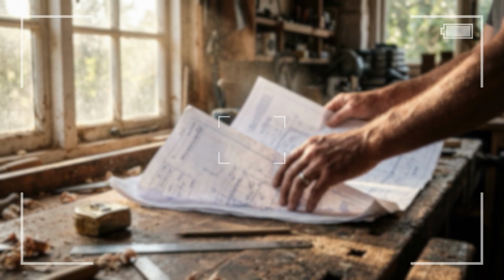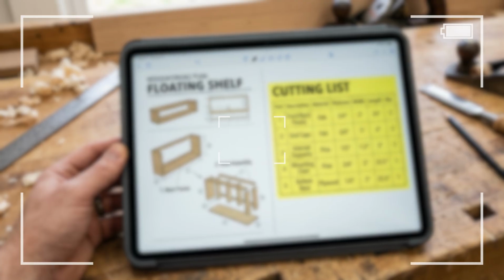The 30 Second Test That Tells You If a Woodworking Plan Is Worth Your Time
Last video I promised one thing to check in any woodworking plan in 30 seconds.
Here it is — plus the 3 mistakes experienced woodworkers make that beginners don't.

The 30-second test: find the cutting list. Not the materials estimate — the actual cut list with every piece, exact dimensions, and sequence. If it's not there, the plan was never finished.

That's it. One check. Works on any plan from any source.

But here's what surprised me when I looked at who fails this test most often — it's not beginners. Experienced woodworkers fail it more, and for 3 specific reasons that most people never identify.

In this video:
— The 30-second cutting list test (applied to 3 common sources)
— Error 1: trusting the source instead of testing the plan
— Error 2: skipping the test because the weekend is already planned
— Error 3: confusing familiarity with completeness

The resource I use that passes this test on every plan is linked below.

0:00 — The 30-second test (from last video's promise)
0:20 — How to apply it to magazines, YouTube, and PDFs
1:00 — Why experienced woodworkers fail more than beginners
1:45 — The resource that passes the test on every plan (link below)
2:00 — Error 1: trusting the source
2:45 — Error 2: skipping the test under time pressure
3:25 — Error 3: confusing familiarity with completeness
4:05 — What all three have in common
4:15 — Final thoughts + what's next
The woodworking plan resource that passes the cutting list test on every plan:
THE FULL SERIES:
▶ Video 1 — Why Woodworking Projects Fail Before You Make the First Cut
▶ Video 2 — The Hidden Cost That Kills Woodworking Projects Before They Start
▶ Video 3 — Why the Same Woodworking Problem Keeps Happening on Every Project
▶ Video 4 — The Woodworking Project You Never Finished — And Why It's Still There
▶ Video 5 — The Only Difference Between Woodworkers Who Finish and Those Who Don't
▶ Video 6 — The 3 Things Every Complete Woodworking Plan Must Have (Most Have Zero)
▶ Video 7 — TedsWoodworking Review — Is This the Woodworking Plan Library That Actually Works?

woodworking plan test ,cutting list check , woodworking mistakes